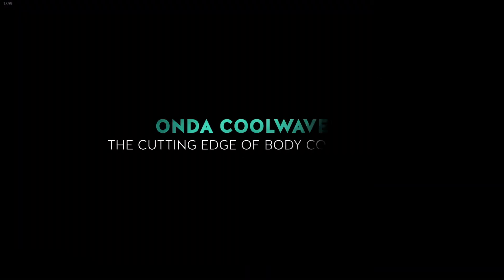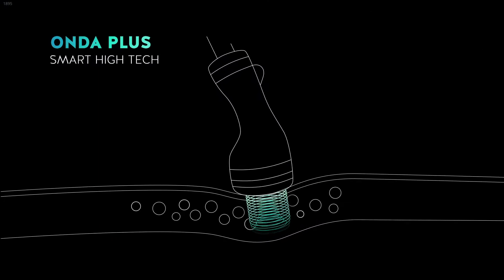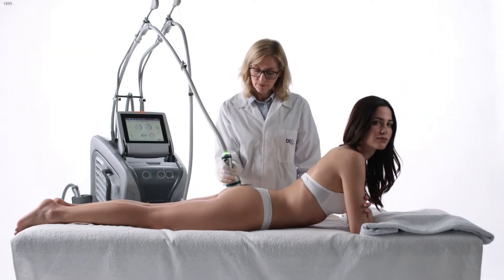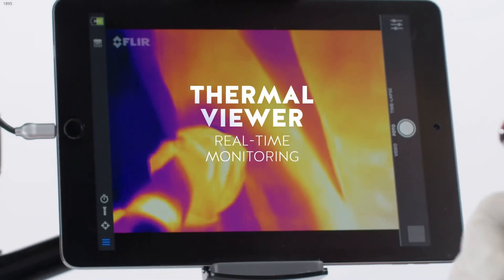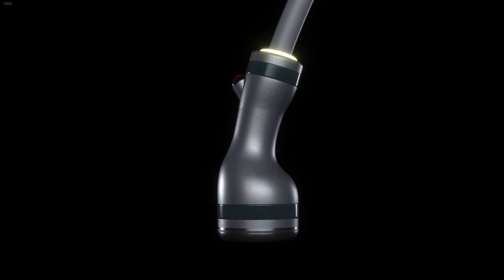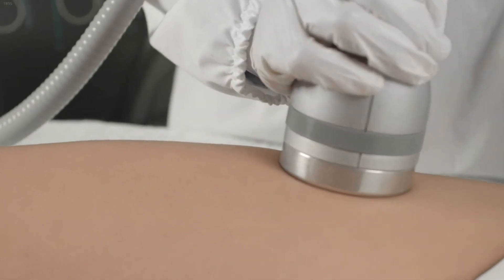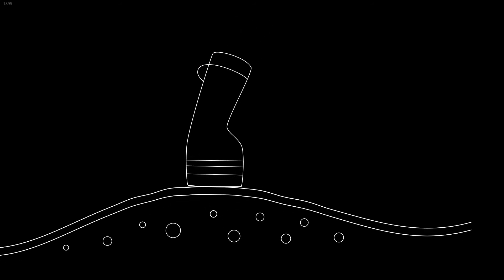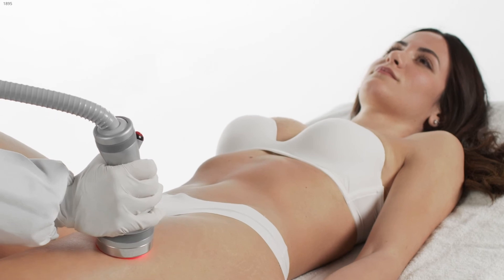ONDA PLUS | Aramed Middle East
Taking the Coolwaves® to the Max.
Relentless Evolution in Body Contouring

Onda Plus by DEKA maximizes the effectiveness of Coolwaves®, special microwaves that selectively target fat cells, skin laxity and cellulite through a new handpiece that acts on the microcirculation. It is the first body reshaping system that excels in all points:
● Localized fat
● Cellulite
● Skin Tightening (non medical)

🔹 ARAMED is our Middle east Partner for Onda Plus.

🔹 ARAMED With a 17 Years of success and expertise in the field of Medical Aesthetic Devices, Products, Dermal Fillers, and the Cosmeceuticals Industry.

🔹 ARAMED sets the highest standards in the field of Medical Aesthetic Devices, Products, Dermal Fillers, and Cosmeceuticals. Driven by a unique team that consists of Doctors, Pharmacists, Engineers, Technicians, Specialists, and Support Staff, working together, utilizing a multitude of innovative approaches, after sales service, and marketing support to provide complete customer satisfaction.